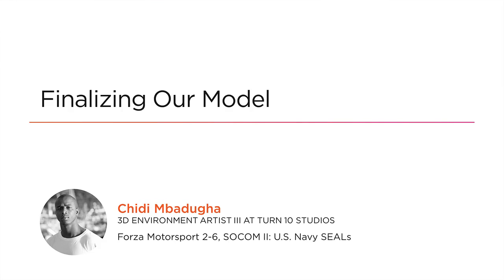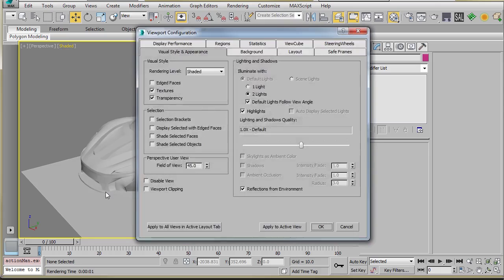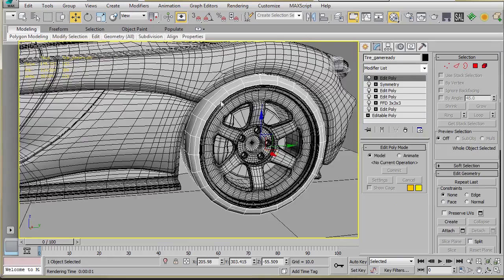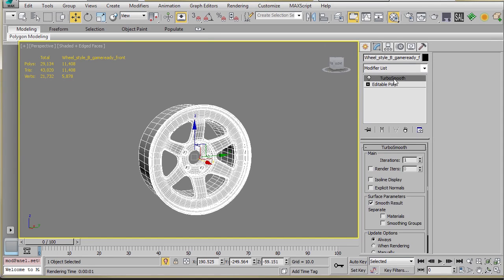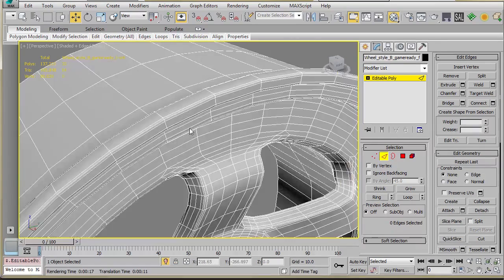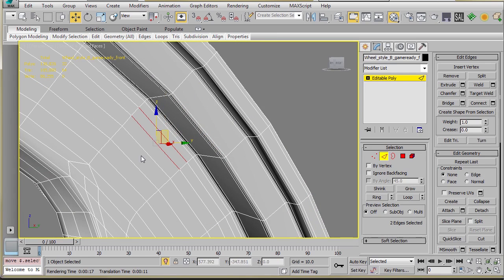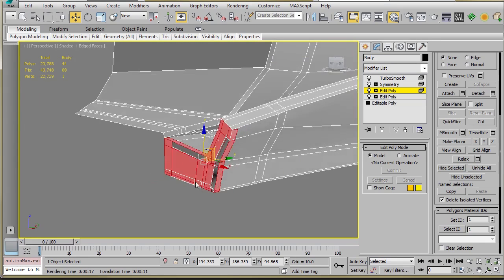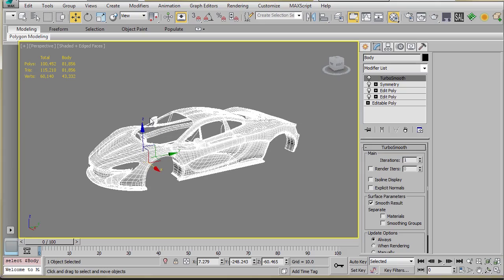Finalizing our Model